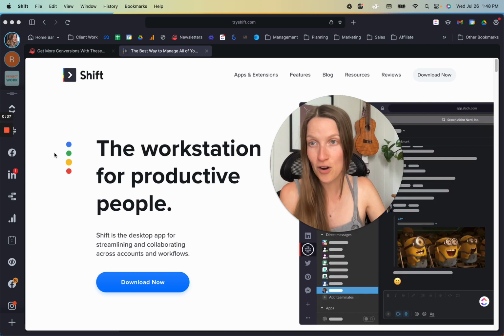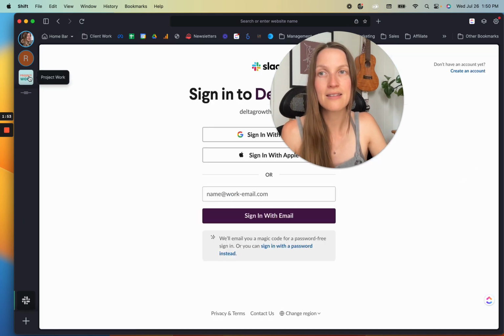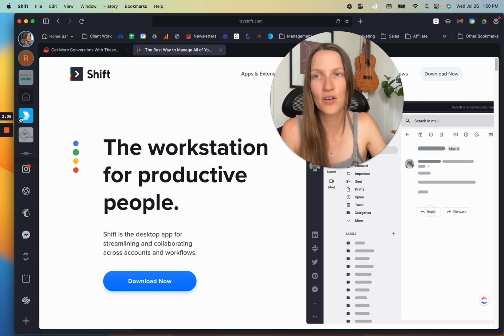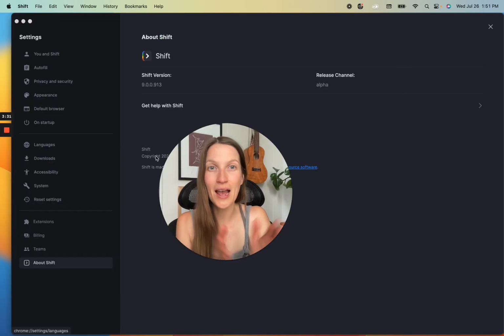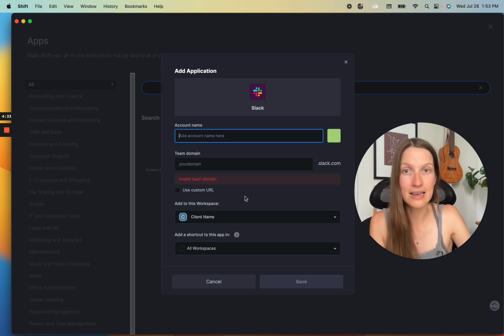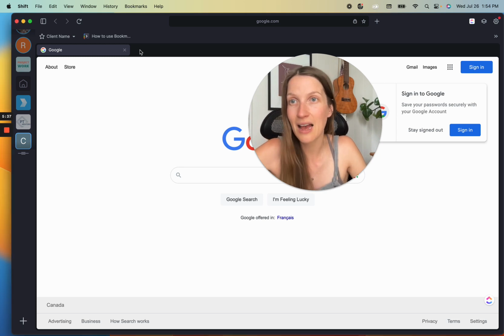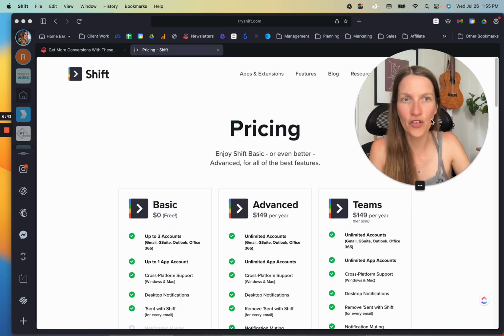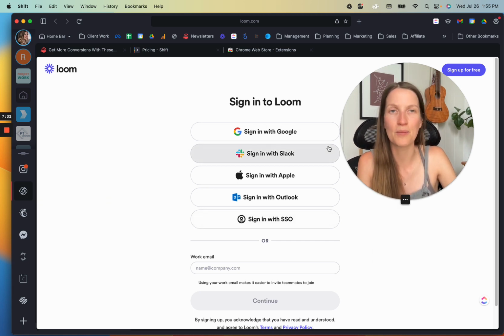The BEST Tool for Managing Multiple Clients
One client can = 10 different logins and tools, but with Shift, you won't miss a beat navigating through all of them like a pro.

For $149 USD per year, I'd say this is a worthwhile investment you WILL NOT regret.

Wanna try Shift?
*I do not receive financial compensation for this, I just really, really love this tool*

Create a Workspace for every email
Have multiple emails you manage? Navigating between drives, calendars, and inboxes?
✅ Sign into each email you manage
✅ Effortlessly navigate between each account
✅ Add the applications you use for your business in this workspace

Create a Workspace for every client
You don't need to use an email to create a Workspace. Create a Workspace for each client, adding all of the tools + apps you use to manage their account.
✅ 100's of apps you can add in Shift
✅ Never log out and back in again between clients
✅ Use Slack for a client and your team? Have both!
✅ Share Workspaces with team members you pay for in Shift so they have everything they need in one place

Let me know if you're using Shift or how you manage the volume of tools and logins us digital marketers navigate every single day! 😅